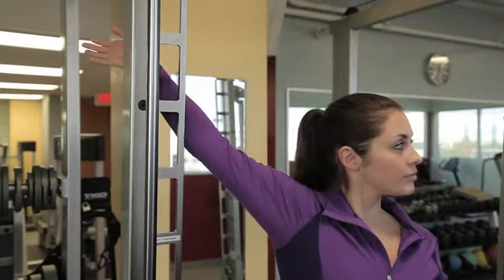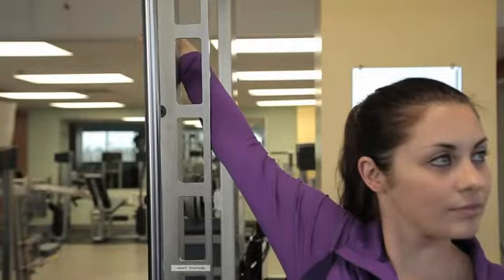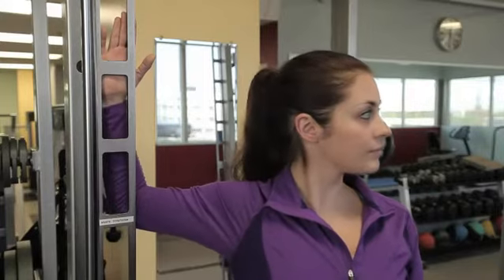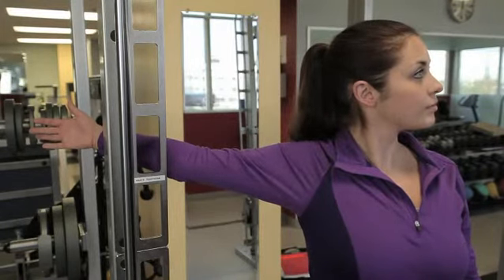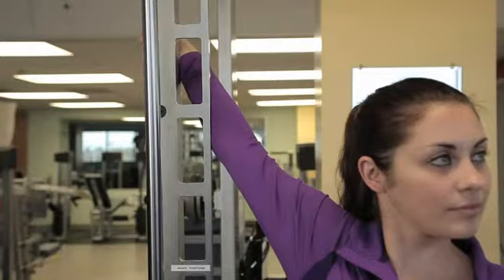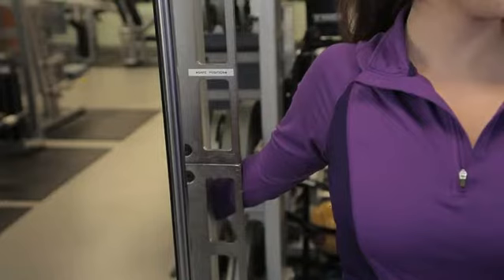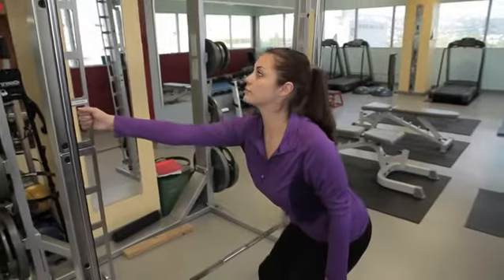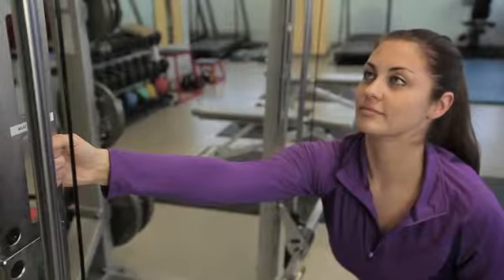Softball & Shoulder Stretching